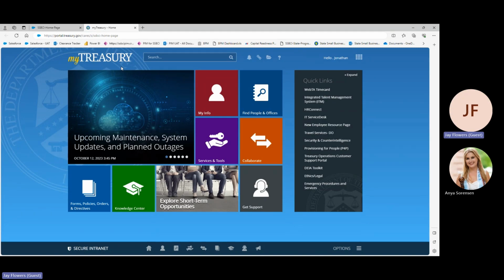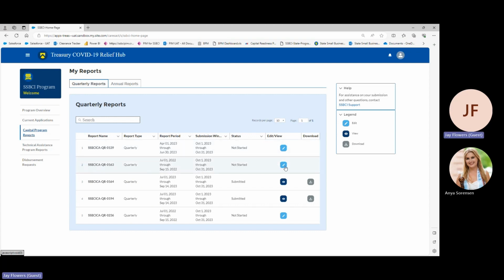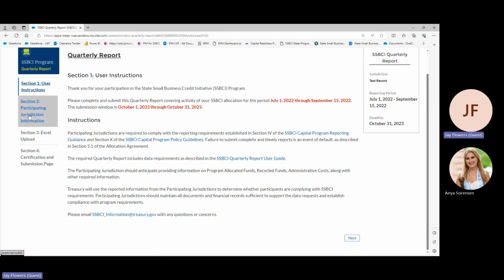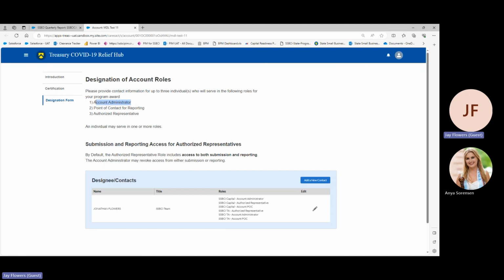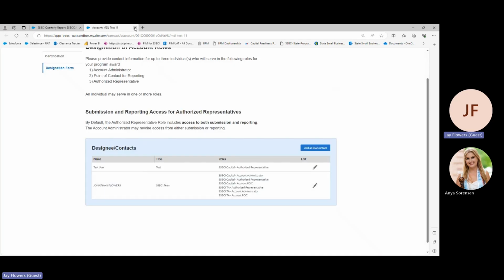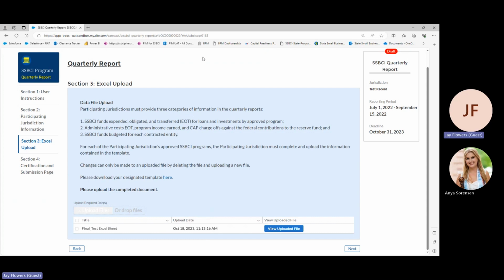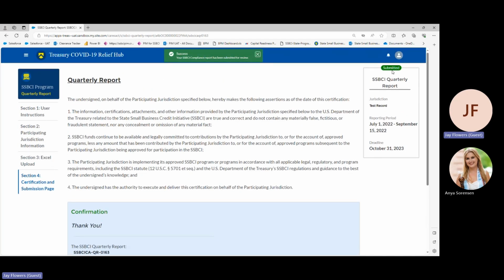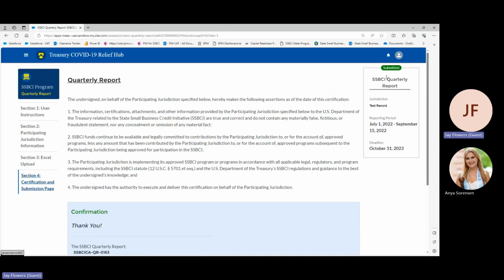Submitting the Quarterly Report in the Portal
Quarterly Reporting Training Video #3. This video explains how to submit a quarterly report in the portal and make edits to a submitted report for the State Small Business Credit Initiative Capital Program.